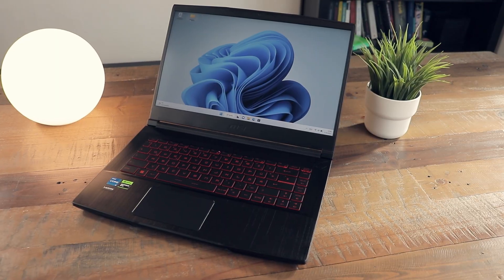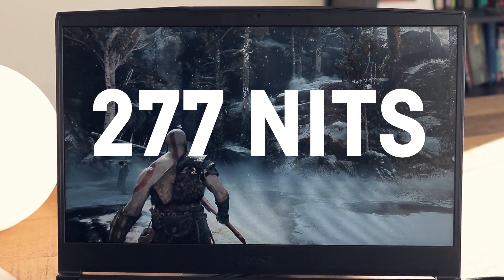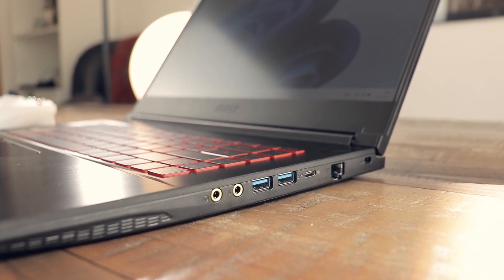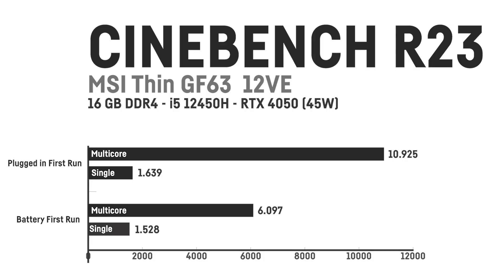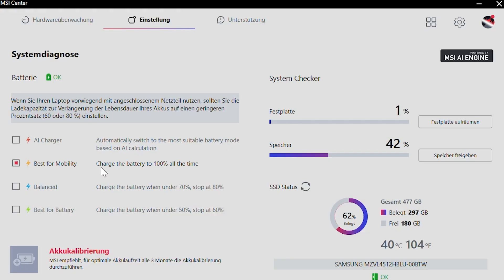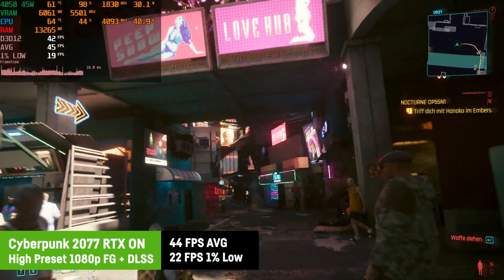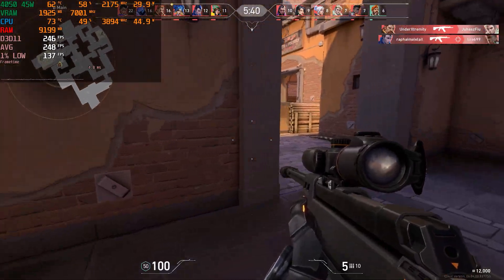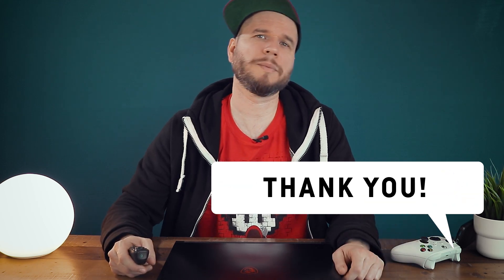MSI Thin GF63 (2023) RTX 4050 45W // Laptop Review Test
A review of the MSI Thin GF63 12VE with i5 12450 and RTX 4050 45W.

00:00 Intro & Overview
00:53 Chassis & Look
01:31 Pricing
02:03 Display
03:14 Keyboard and Touchpad
03:36 Connections
04:12 Integrated Webcam
04:18 Speakers
04:34 Fanspeed / Noise / Temperature
05:56 CPU Performance
06:30 Cinebench R23
06:49 PCMark 10
07:00 SSD and Upgrade Options
07:36 Battery and Wattage
08:50 Gaming
10:37 Gaming benchmarks
13:10 Blender
13:59 Conclusion

Laptop used in this video:
MSI Thin GF63 12VE
Intel i5 12450H
16GB DDR4 Dual Channel 3200 Mhz
512GB NVME M.2 SSD
53,5 Wh Battery
Wifi 6
120W PSU
DOS